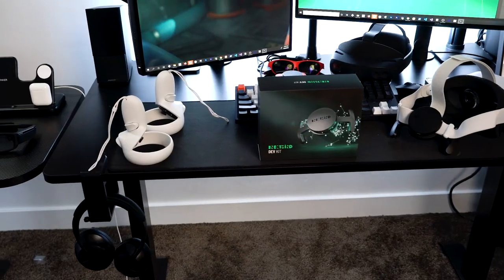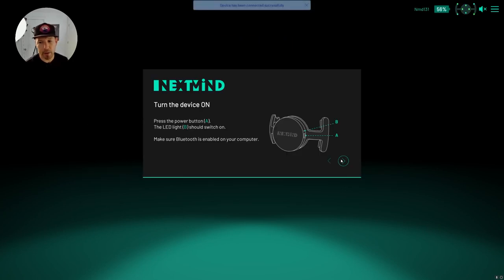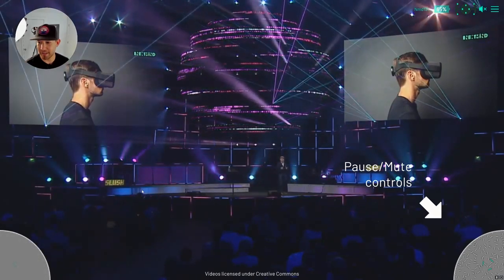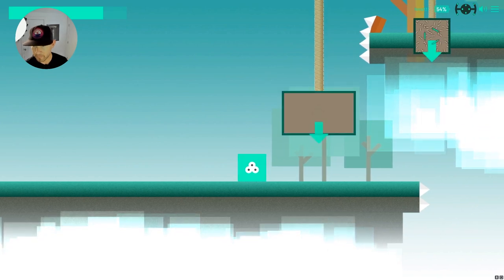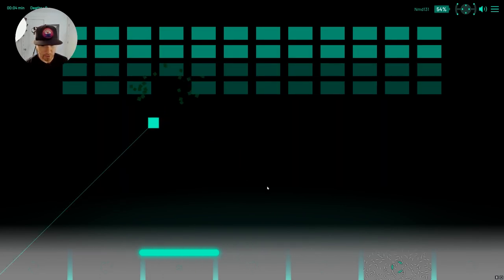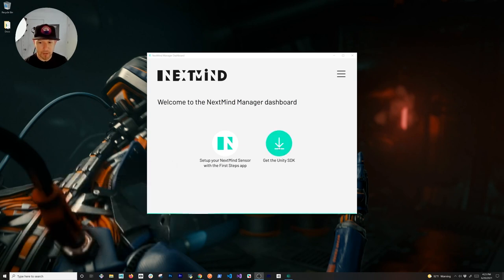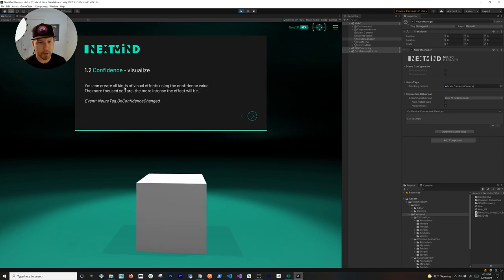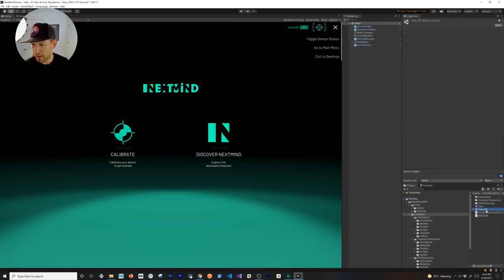Brain Computer Interfaces Are HERE! And It Works With VR #1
In today's video I show you how the NextMind brain computer interface works by giving you a demo of this amazing device. We also look at some of the NextMind calibration options, how NextMind demos work with and without Virtual Reality, and how we can install NextMind Unity SDK.

Let me know what you think in the comments, did you think that I was lying when I said we could control devices with our brain? did you think this was going to be available in the year 2021? tell me your thought as I am super curious to know what the community is thinking as it relates to BCI.